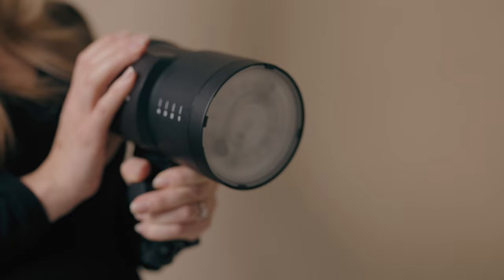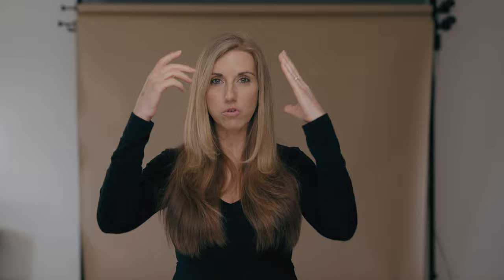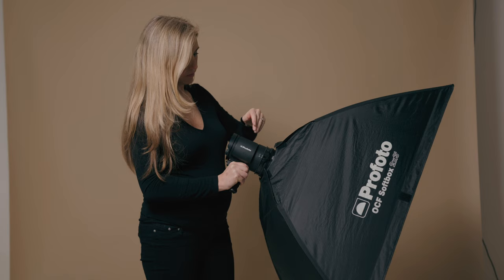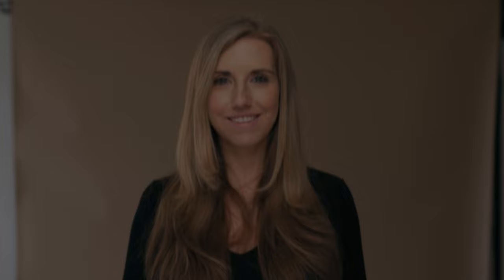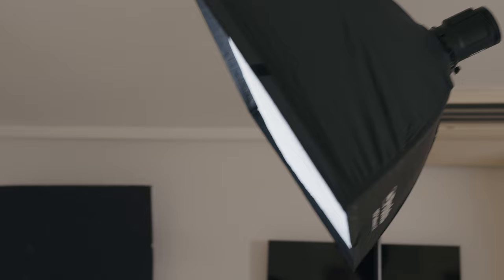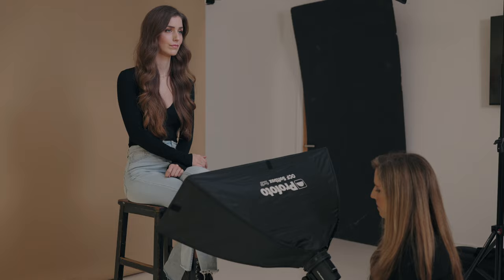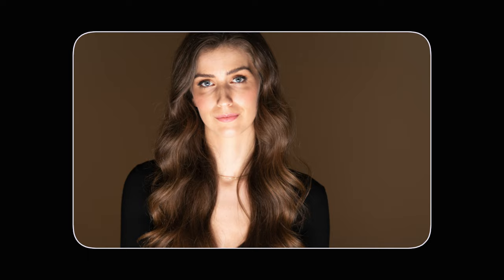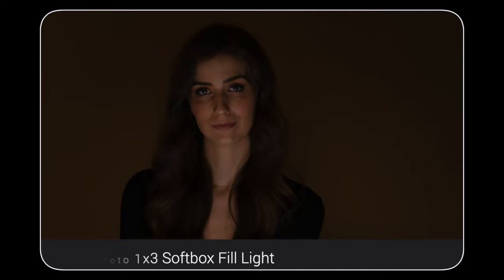CLAMSHELL LIGHTING TUTORIAL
A tutorial to show how to achieve clamshell lighting with two lights